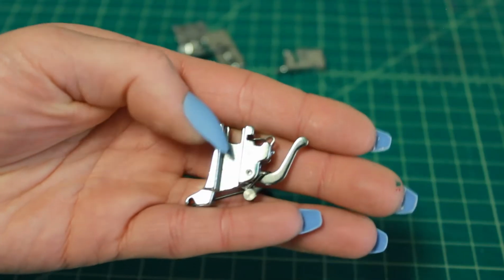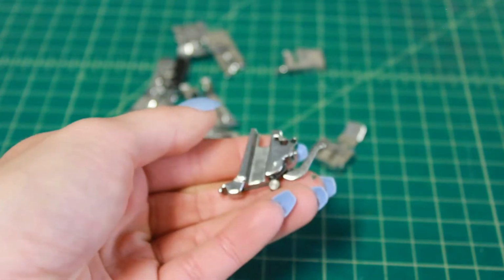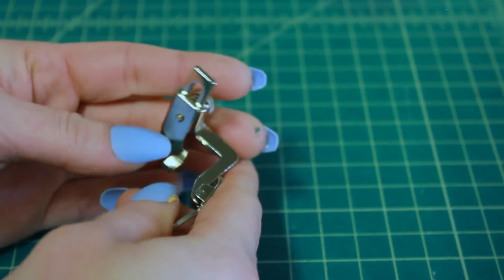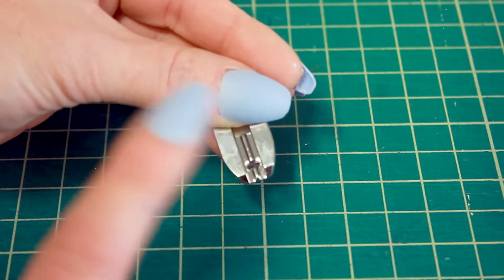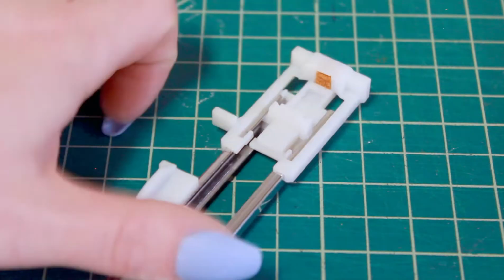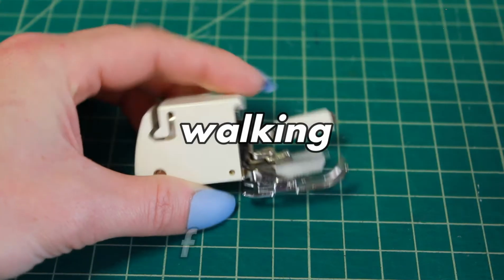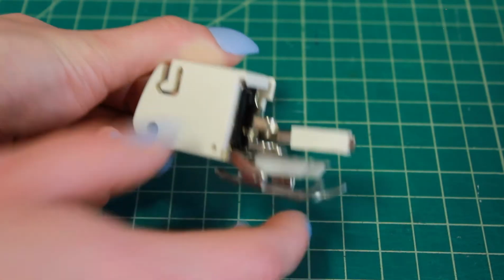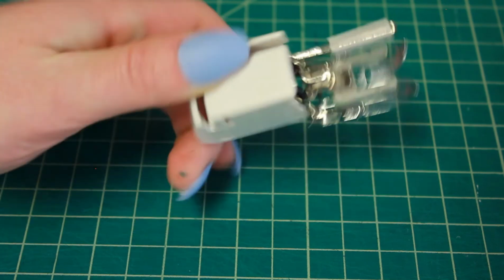top 5 presser feet for sewing machines — best sewing foot for beginners — high and low shanks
Hello sewing friends! In this video, I go over my top five favorite presser feet that I recommend to all beginner sewers. I chose these sewing machine feet because they perform necessary tasks you will need to master as you learn to sew.

This includes invisible zippers, regular zippers, sewing with knits, buttonholes, etc.— my point is, if you get these presser feet, you will make your time spent sewing much more enjoyable.

All of the sewing machine press her feet you see in this video will be snap on, with the exception of the adjustable zipper foot.

I clearly demonstrate the difference between high and low shanks, so this video will help you know what kind of presser foot to buy to fit your machine.